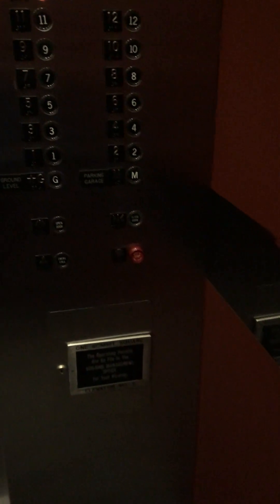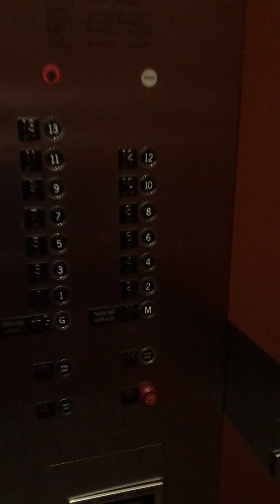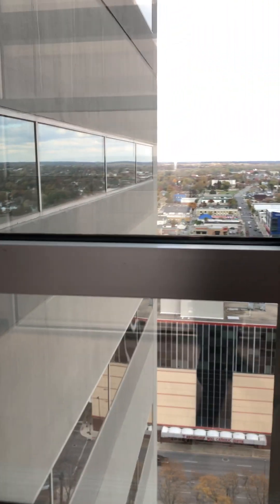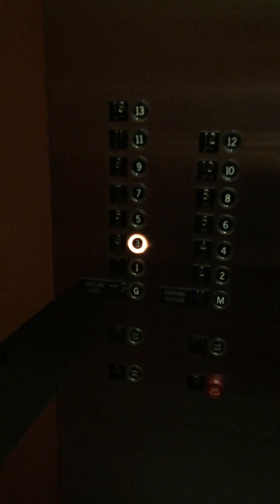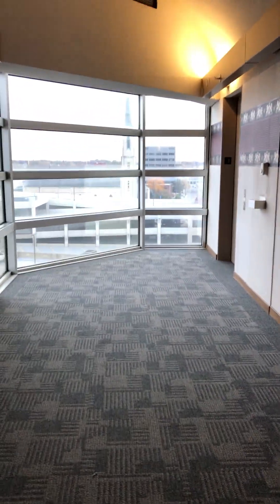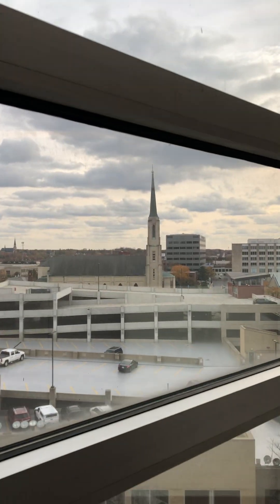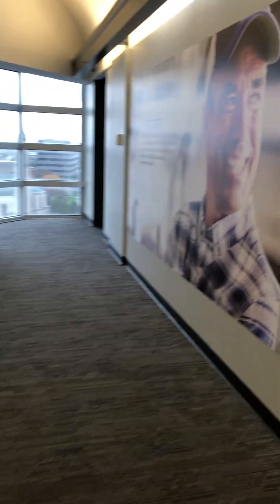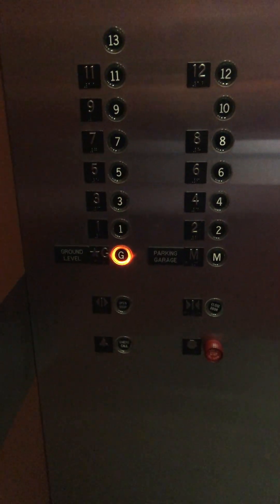Indiana Electric Power Elevator Fort Wayne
The Tallest Building in Fort Wayne but you can't go above the 13th floor because the power company is top secret.